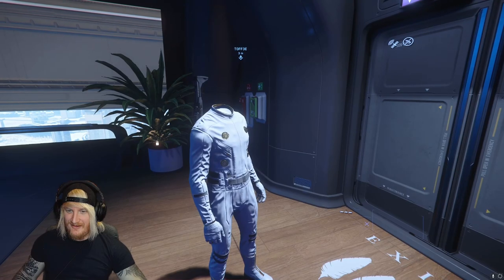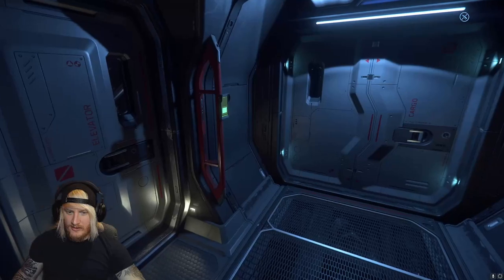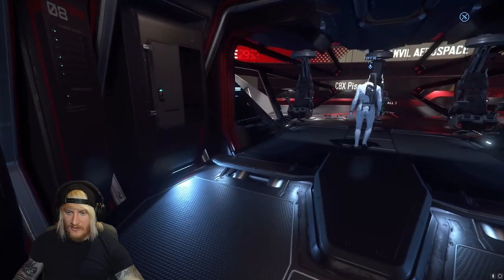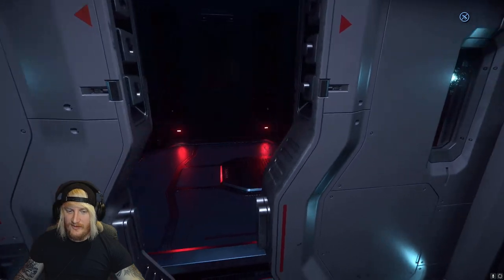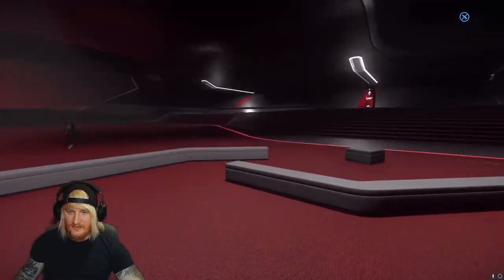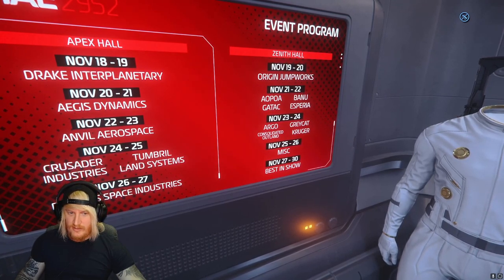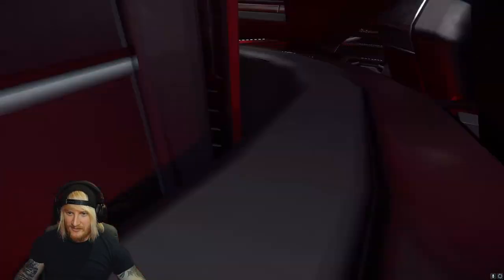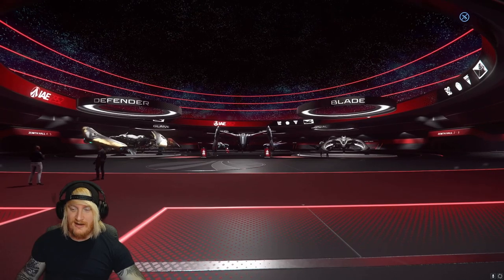STAR CITIZEN - ANVIL AEROSPACE & ALIEN SHIPS IAE 2952 EXPO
Drake believes our Empire thrives on liberty, equity, and the empowerment of the people, tenets embodied by their approach to ship design. This true spirit of freedom is never more apparent than in the 2952 Corsair, and the new multipurpose Cutter, both making their debut here at IAE 2952.